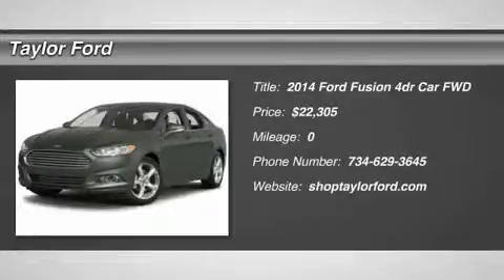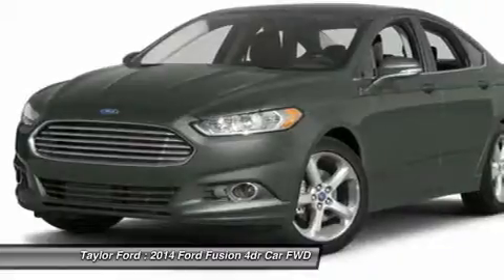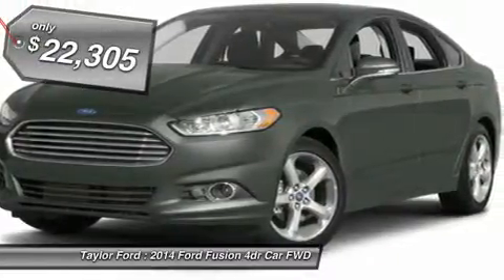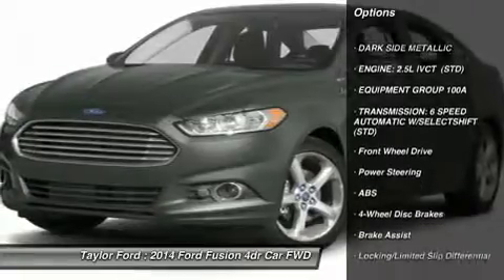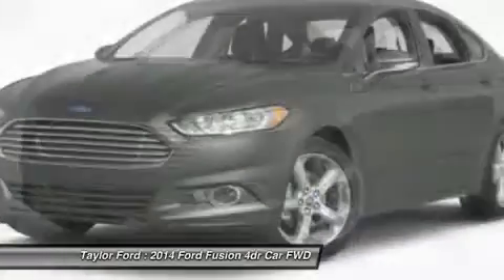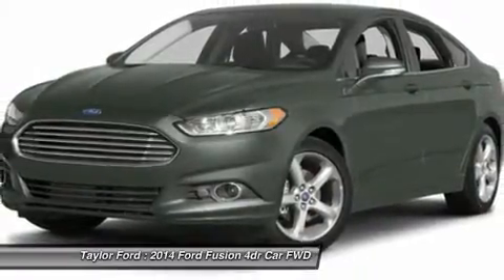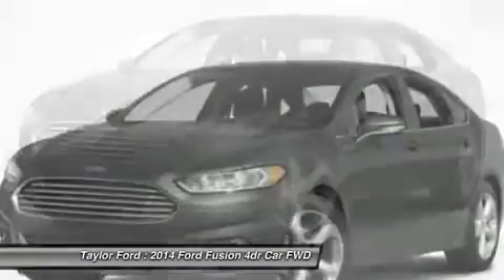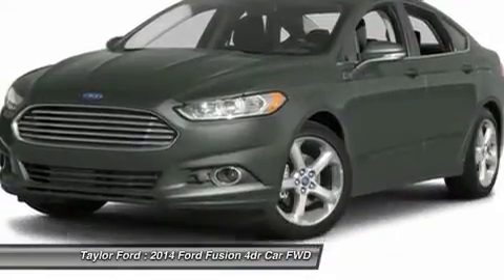2014 FORD FUSION Taylor, MI 389492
2014 FORD FUSION Taylor, MI
Stock# 389492

Taylor Ford
10725 South Telegraph

You've never felt safer than when you cruise with anti-lock brakes and stability control in this 2014 Ford Fusion. It has a 2.50 liter 4 Cyl. engine. The Edmunds' pros give this vehicle something to write home about with a top A rating. Don't skimp on safety. Rest easy with a 5 out of 5 star crash test rating. Maximize your trunk space with the versatility of a folding rear seat. Travel through town with tinted windows and enjoy the ride. Interested in this sedan? Call today to take it for a spin.